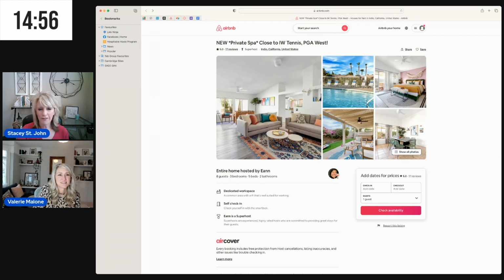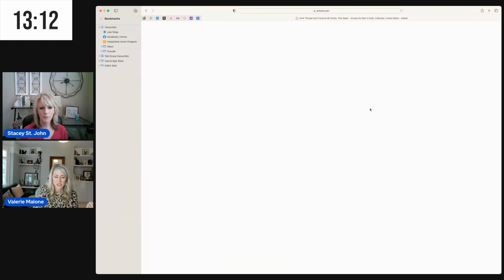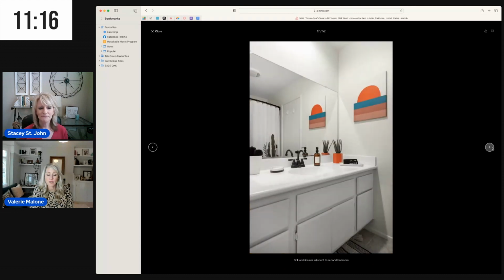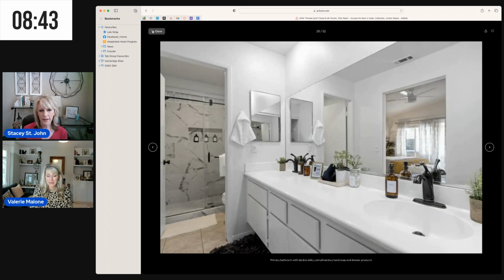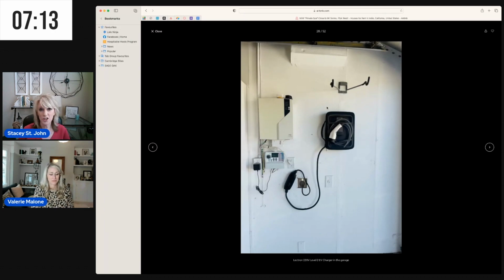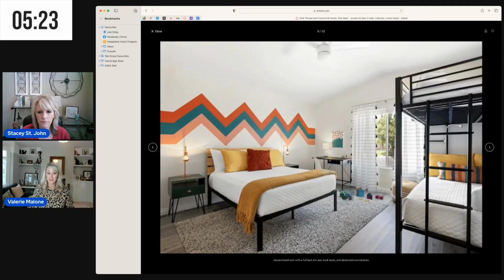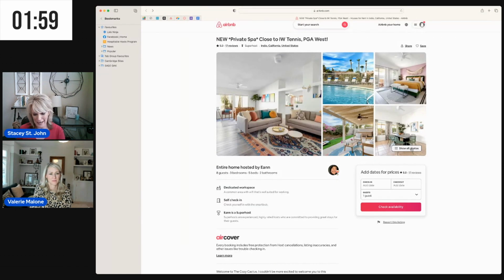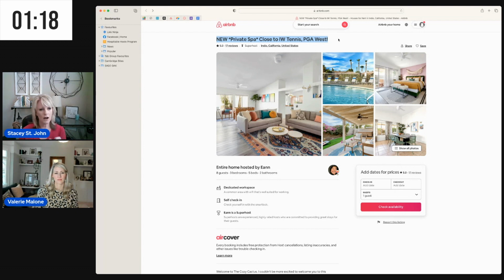Here is How to ACE Your Listing on Airbnb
Better Your BnB: Episode 4. In this week's episode, we have another perfect listing to review from California United States. Follow along and learn the best strategies to create a great listing.